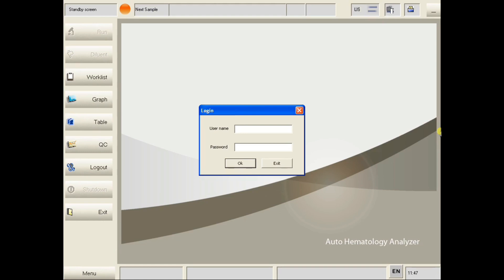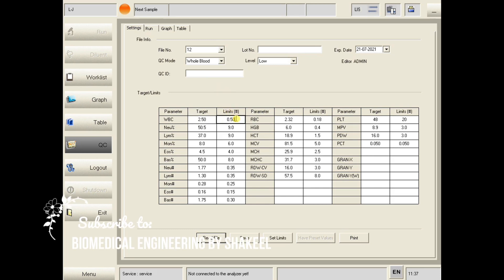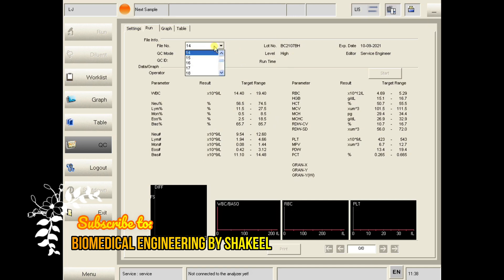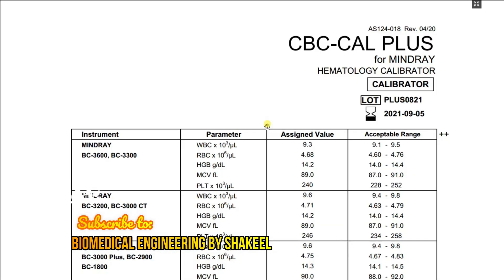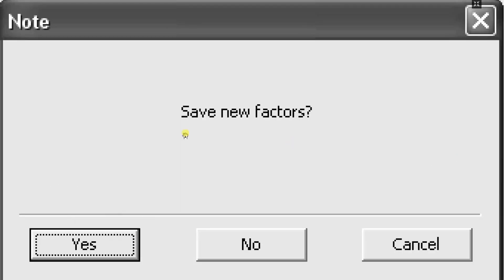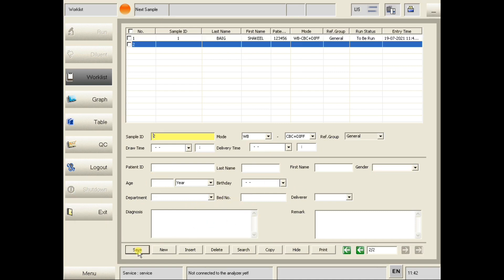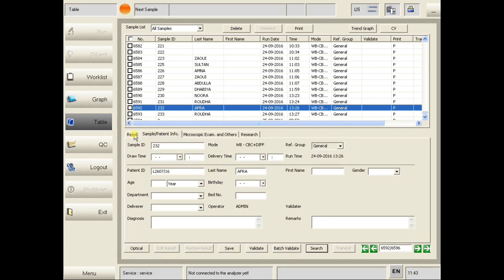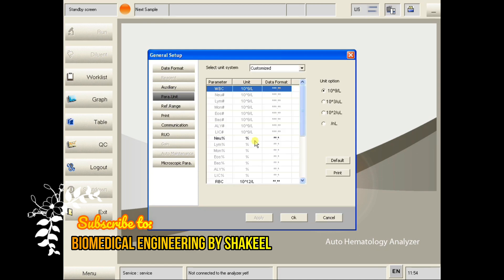MINDRAY BC 5300 Hematology Analyzer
Description:

0:00 Intro
01:11 Module info:
02:12 how to enter QC values
04:42 How to run calibration
06:09 how to run samples
08:03 how to search patients results
08:40 How to enter reference ranges